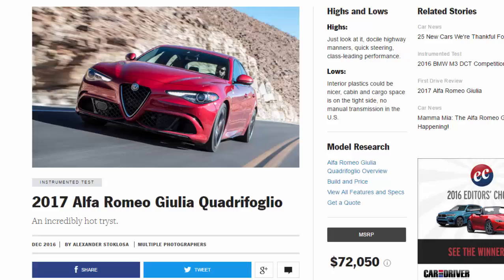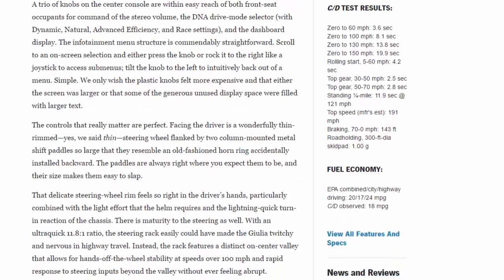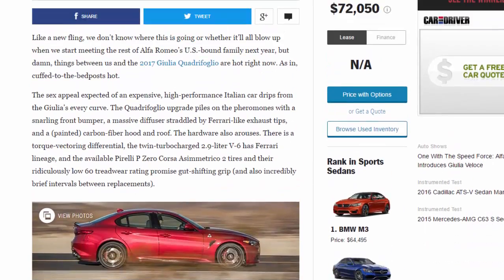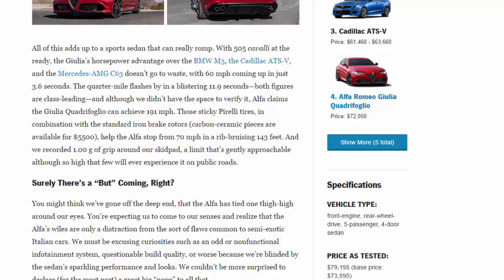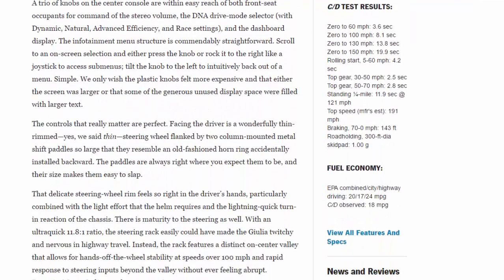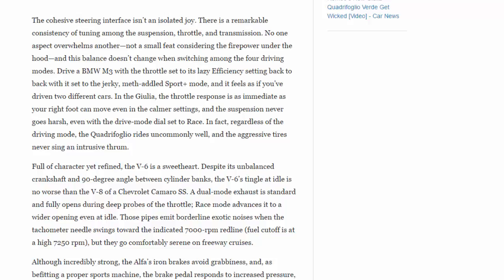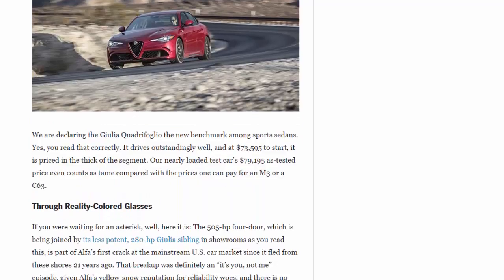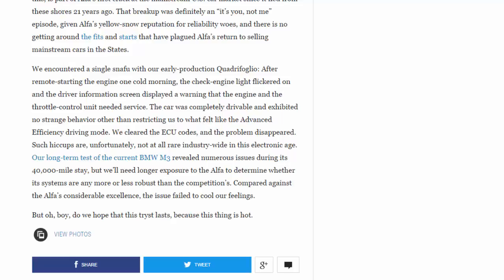Car Review - 2017 Alfa Romeo Giulia Quadrifoglio - Read Newspaper Tv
Read newspaper:
Car review - 2017 Alfa Romeo Giulia Quadrifoglio